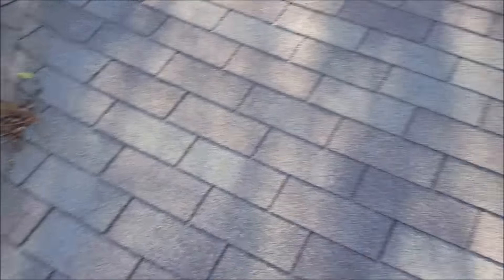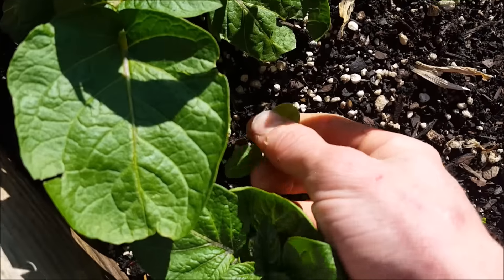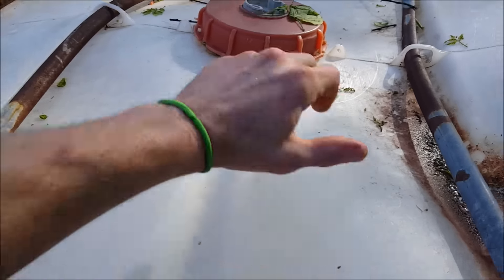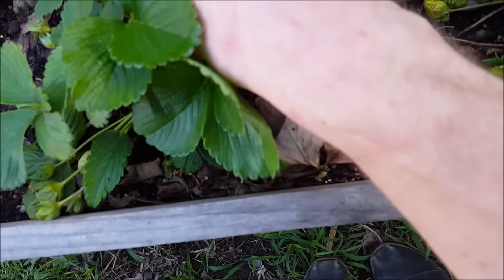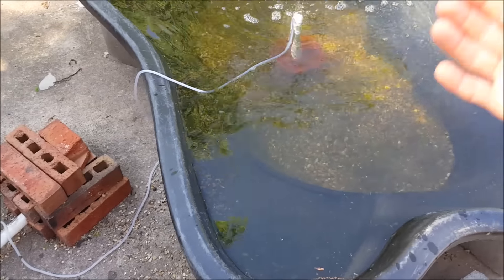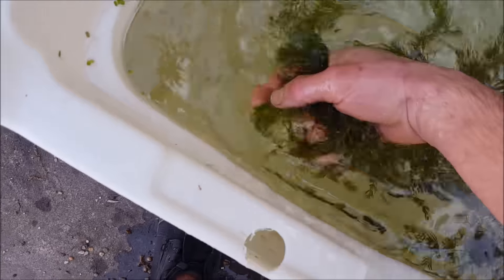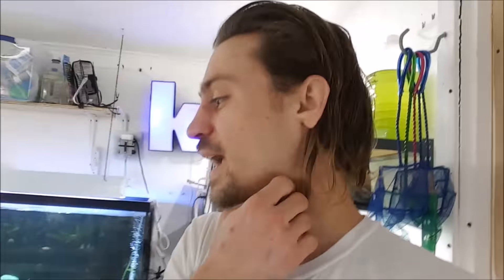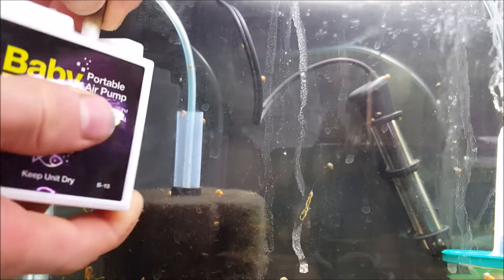Part 2 Hail Damage aftermath , And a 5$ !!! AA Battery Powered Air Pump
Here is a link to the air pump, remember Walmart and Academy have it for 5$ everyone else want 7$ or more!!  Even Amazon wants 8$ for it XD! but now they wont get it lol.